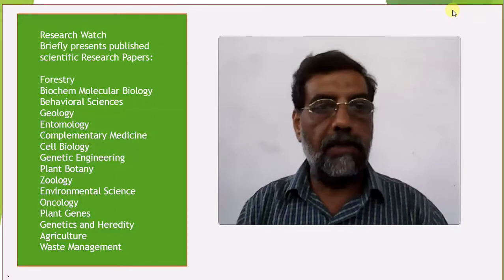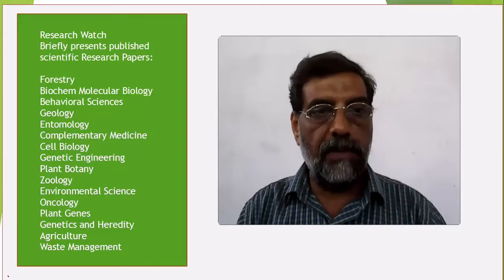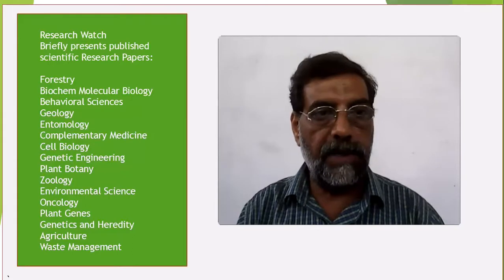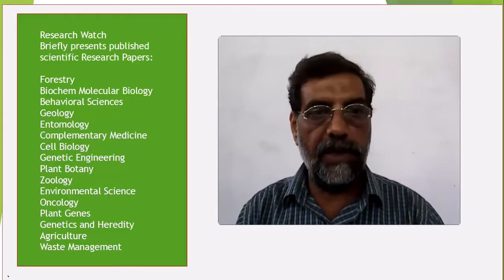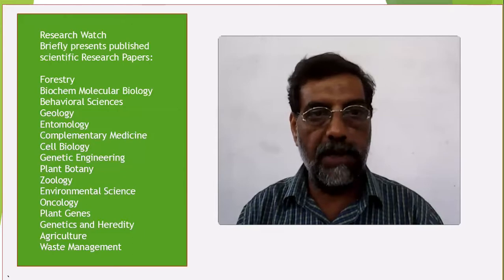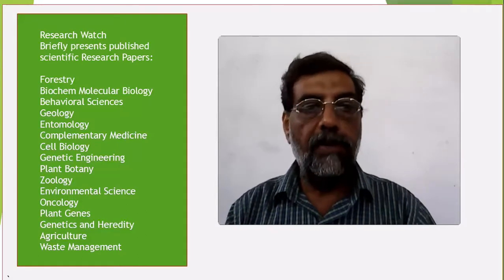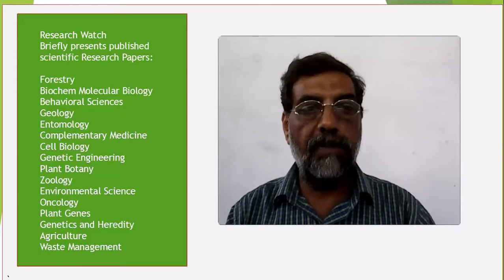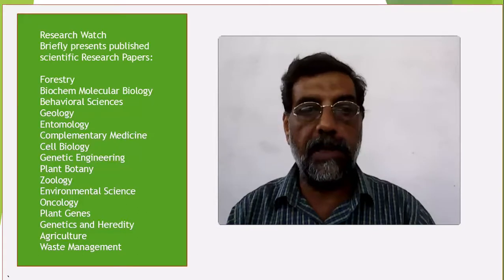Prioritizing and modelling of putative drug target proteins of Candida-albicans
Prioritizing and modelling of putative drug target proteins of Candida-albicans by systems biology approach